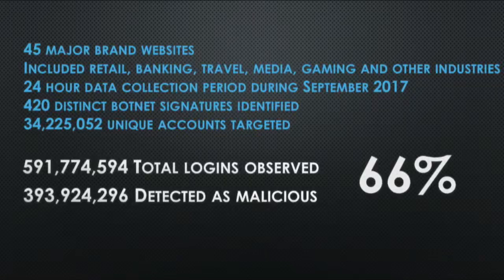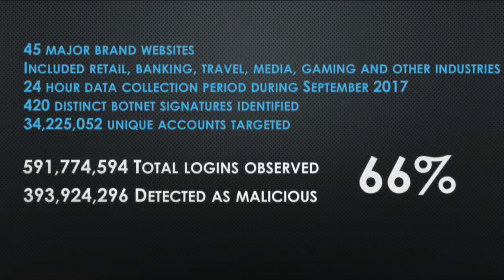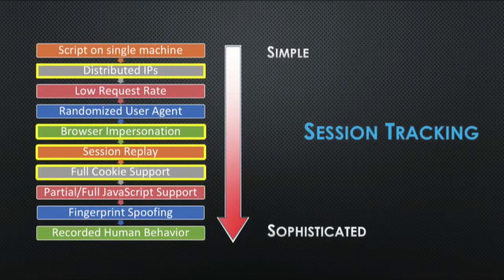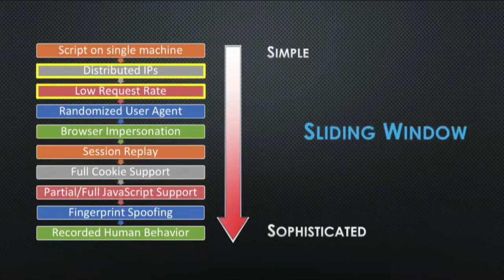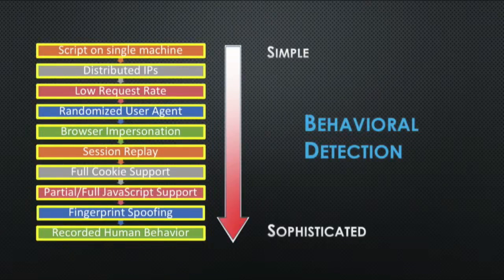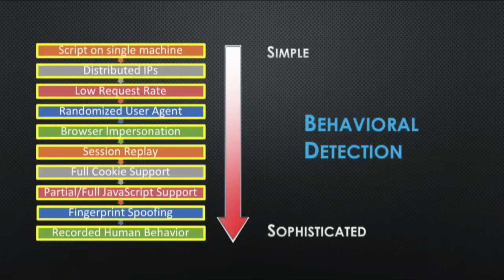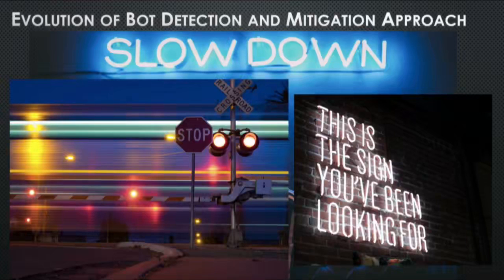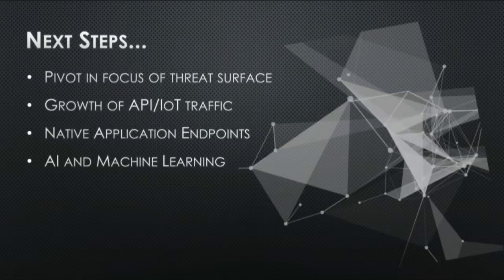Becoming You A Glimpse Into Credential Abuse